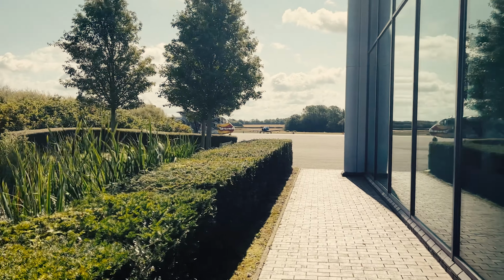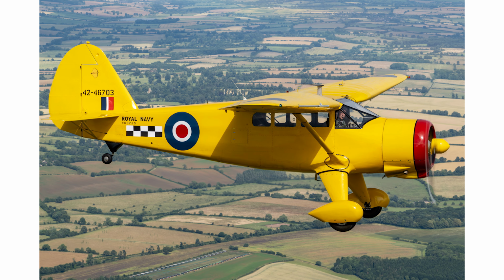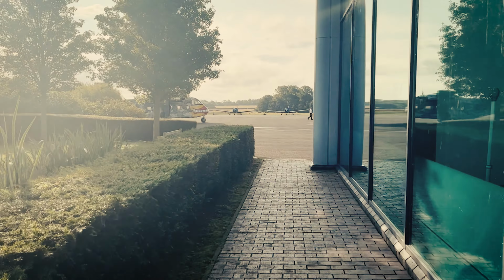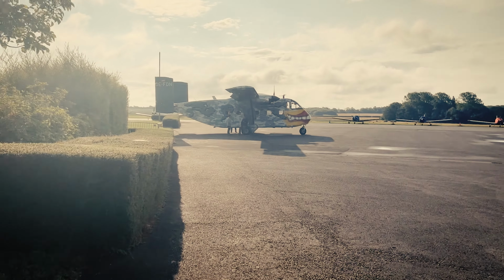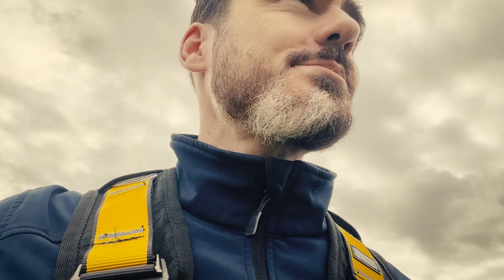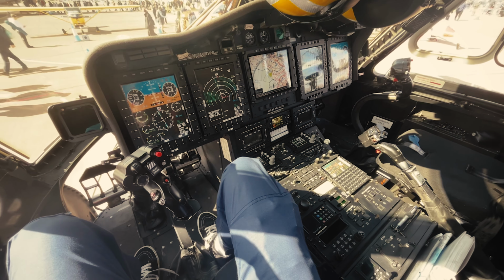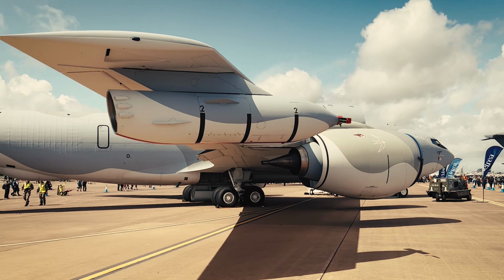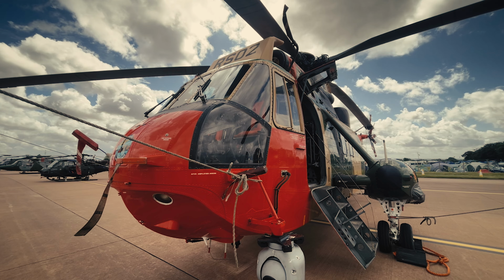2 Days of Shooting Air to Air for RIAT | Behind The Scenes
APC Youtube Channel:  @aviationphotocrew

Music from Uppbeat (free for Creators!)